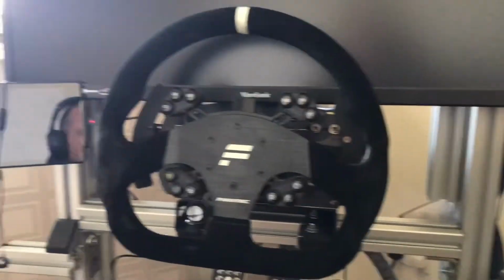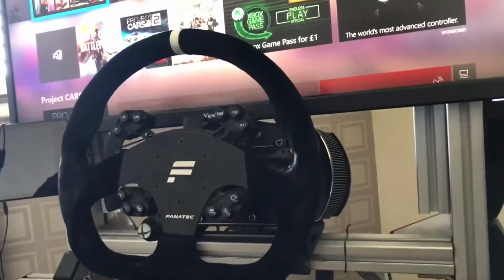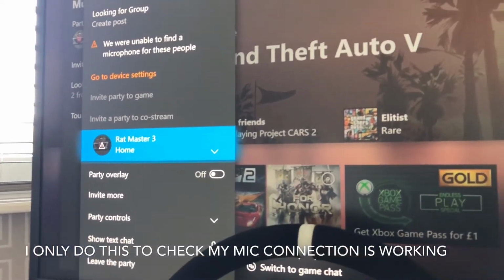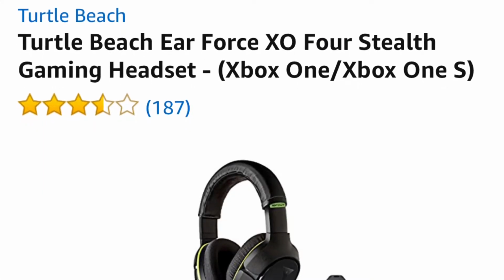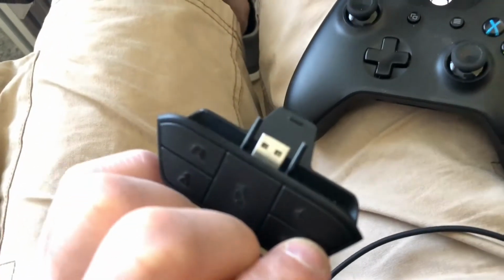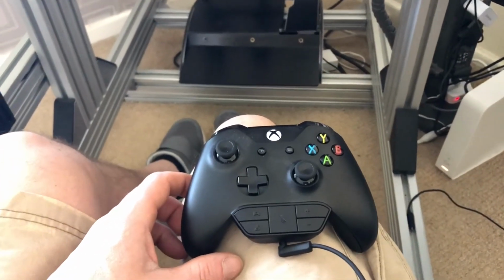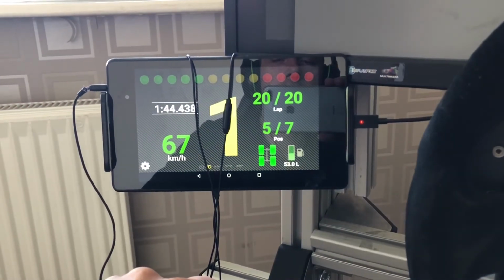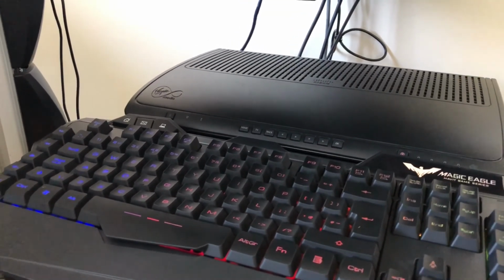Xbox one audio tips for sim racing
A little guide on how I have my racing seat set up to maintain audio connections through my controller while using a racing wheel. I also cover a little tip regarding the mic and also my headset.

Below is a number of item I use on my own rig and would gladly recommend, plus a few additional items if your looking to start Sim racing.